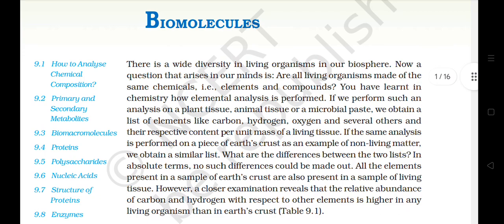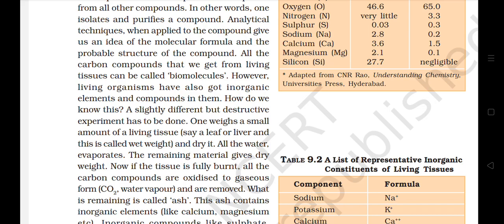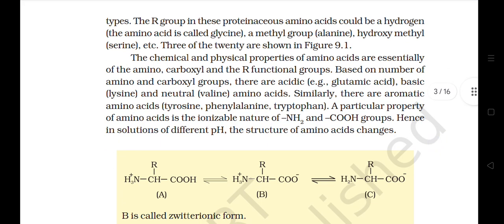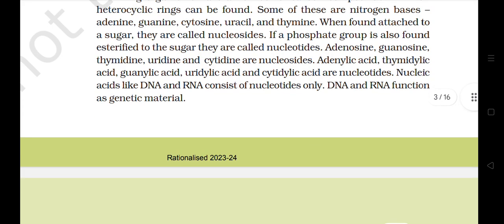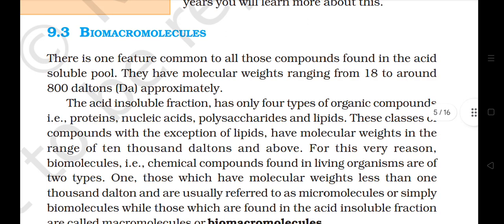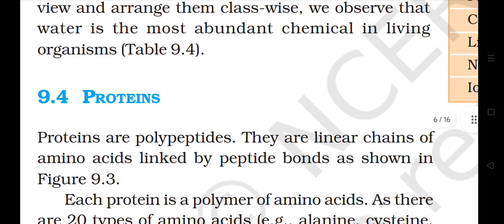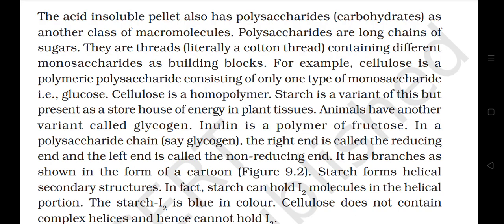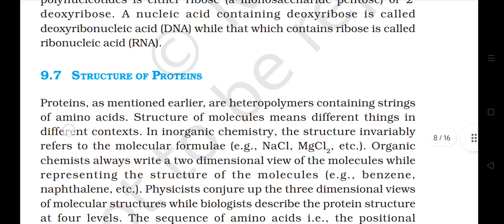Biomolecules NCERT reading for neet & readers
read chapter in less time

we covered the topics
analysis of chemical composition

primary and secondary metabolites

biomacromolecules

protiens

polysaccharide

nucleic acids